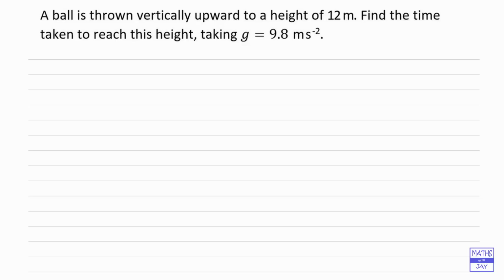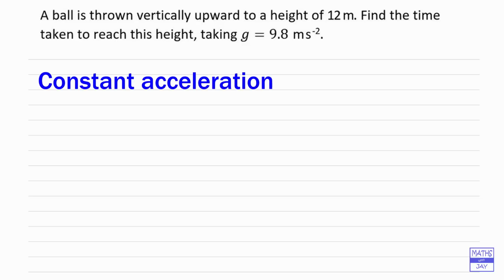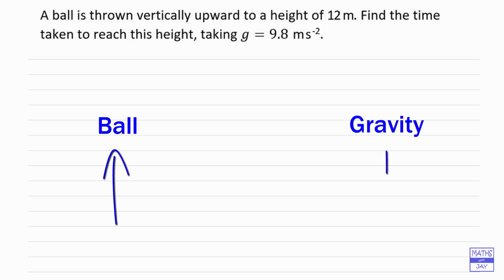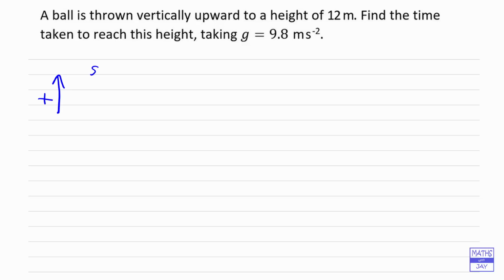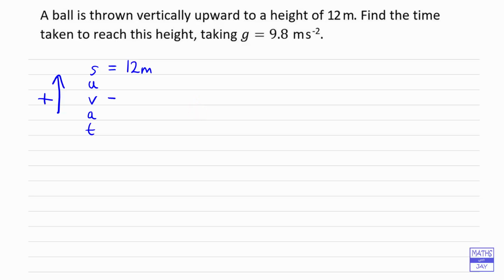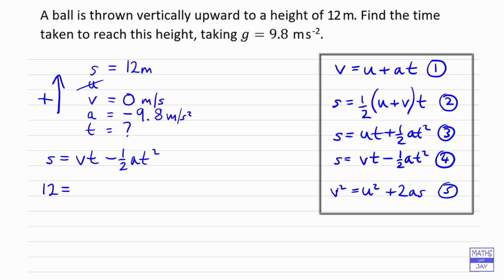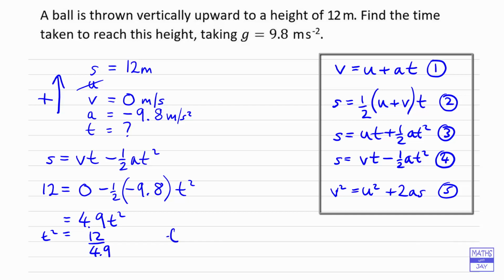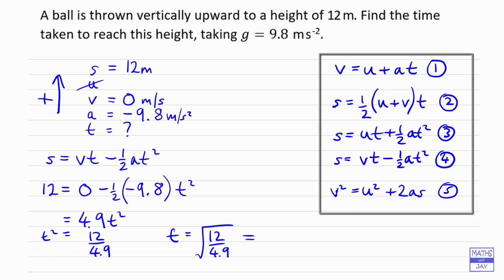Equations of Motion Example #4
Given s, v & a, find the time taken for a ball to reach its highest point, when thrown up, affected by gravity, constant acceleration.
SUVAT equations of motion